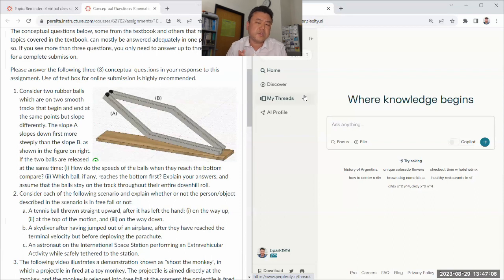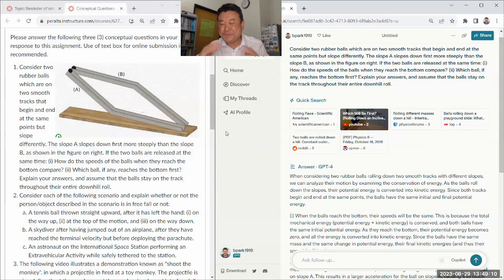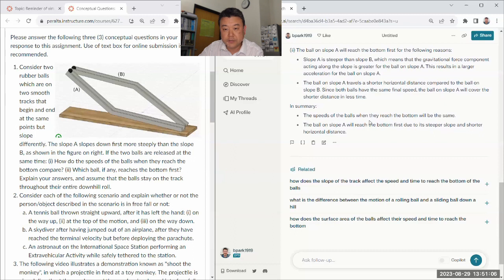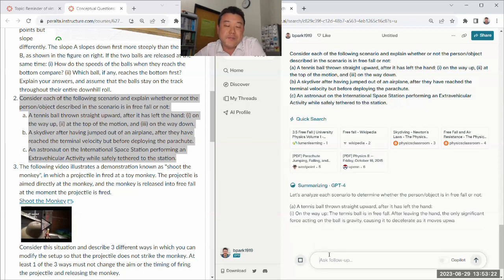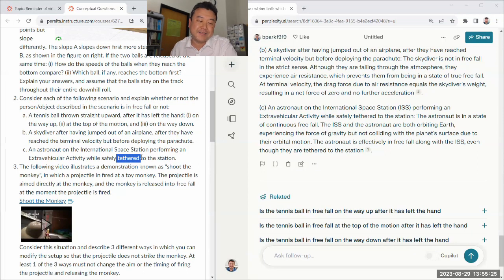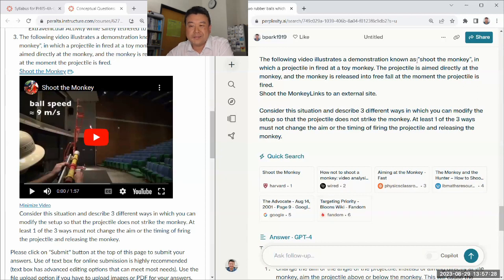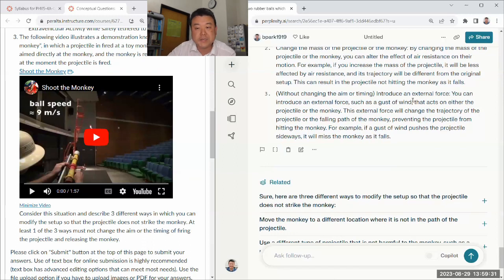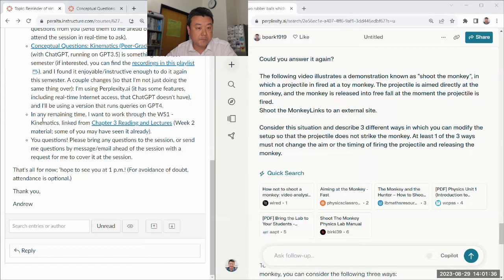Physics 4A - Conceptual Questions with GPT4 - Kinematics (Fa 2023)